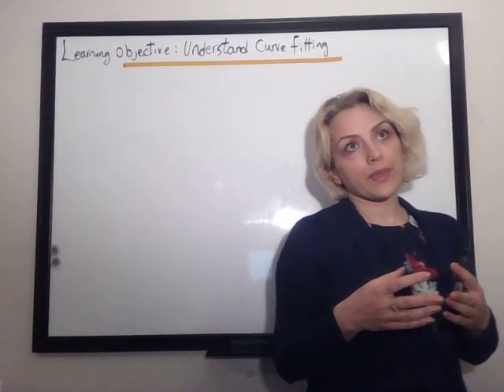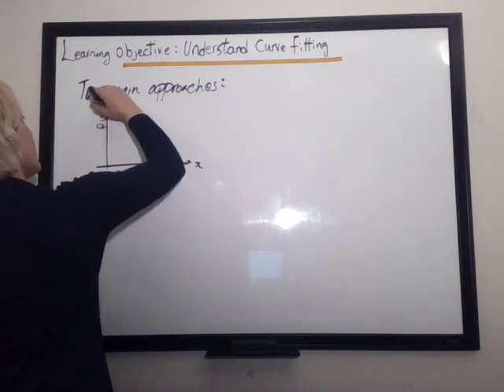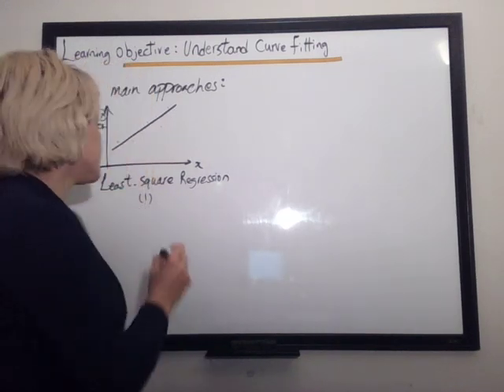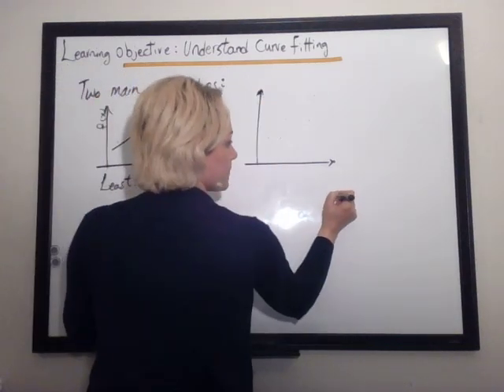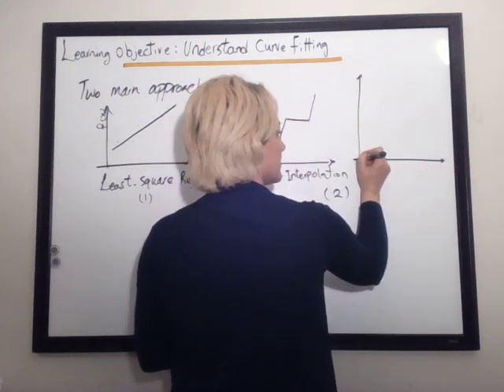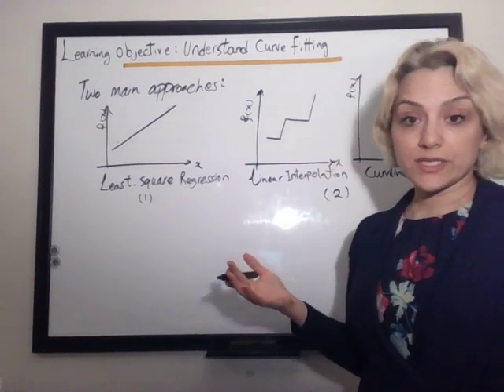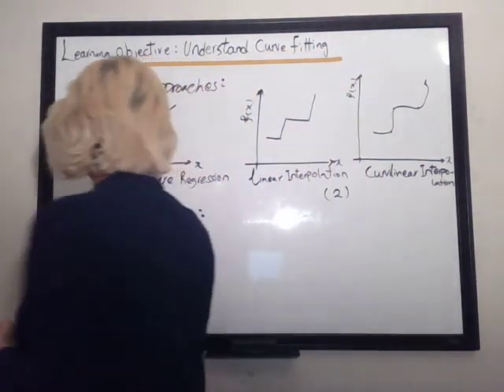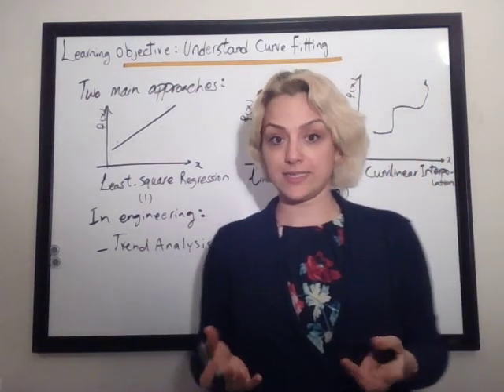What is Curve Fitting (Two main approaches: Regression and Interpolation)